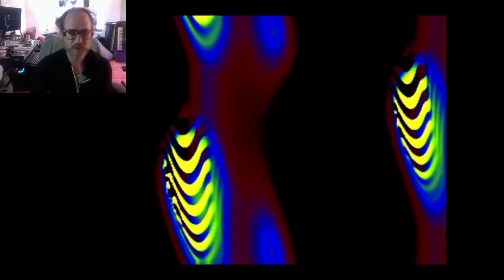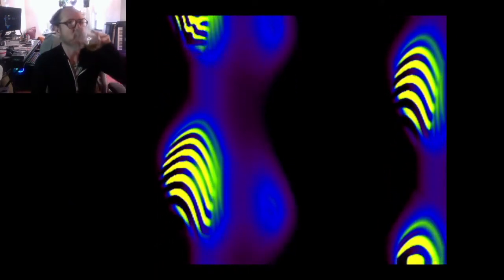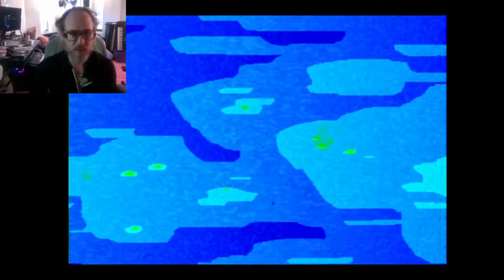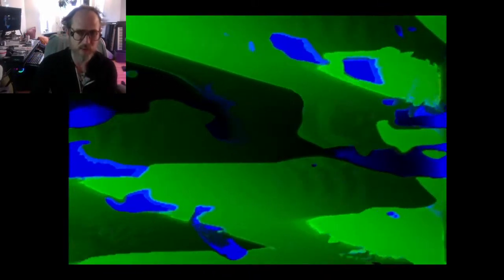VSERPI 1.5 updates: Colorizer, PWM, new feedback modes in Artificial Life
In this video i'll talk about whats happening with the new 1.5 image of Artificial LIfe! I'll also talk about how everyone can help support the future of VSERPI and VSE desktop development as it is pretty much up in the air rn as to how that may proceed!